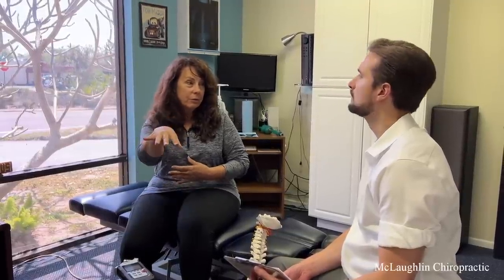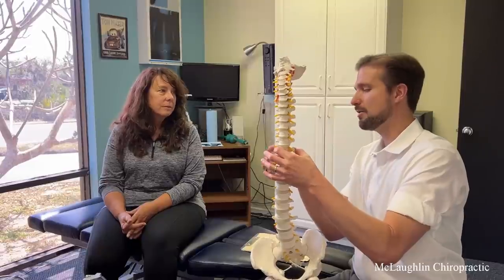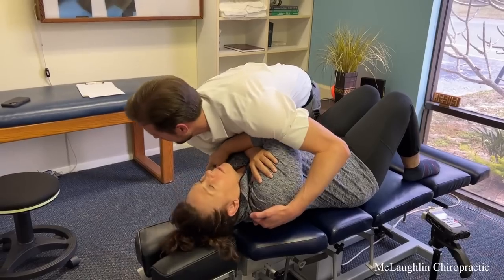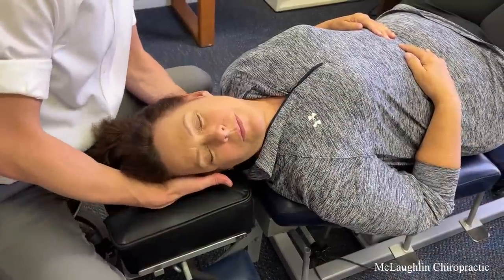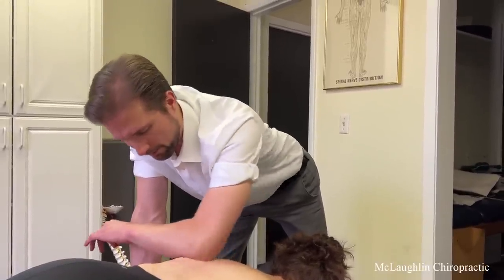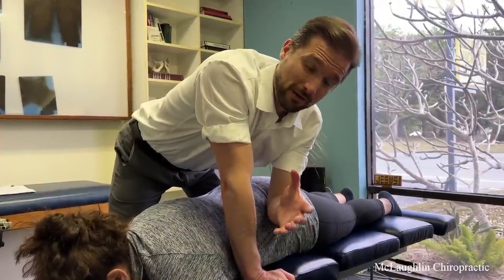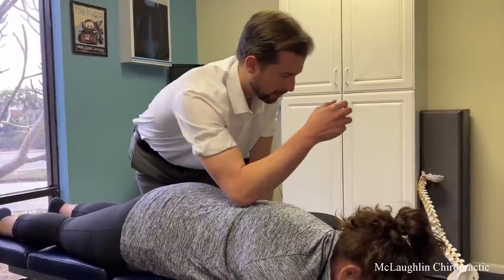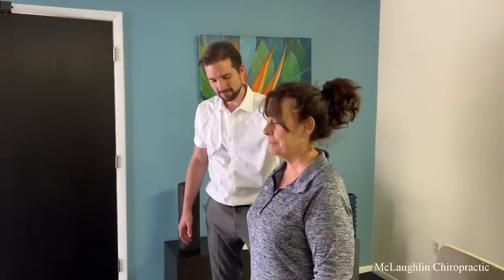*Gunk* In Her Muscles & Bad Posture Keep Her Sore! Helping Relieve A Lifetime of INJURIES!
Dr. Edward McLaughlin, DC